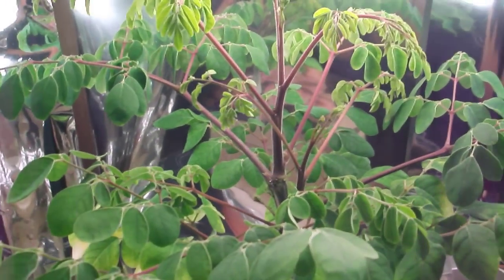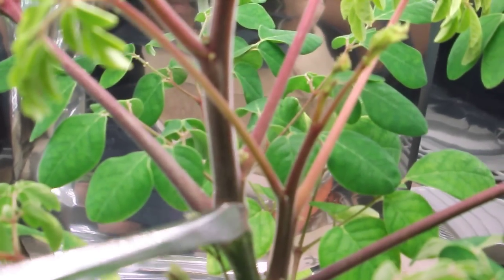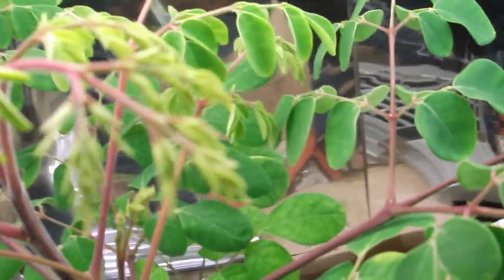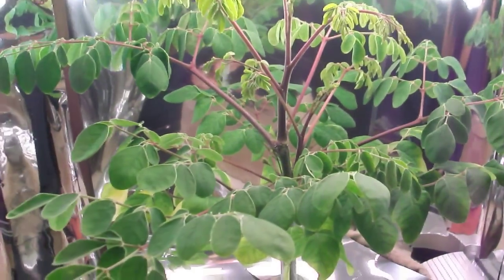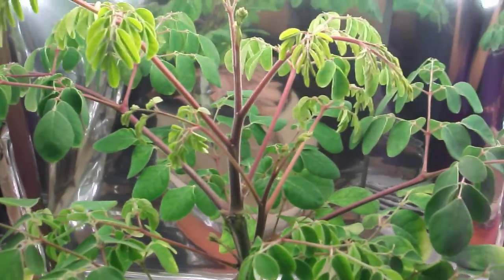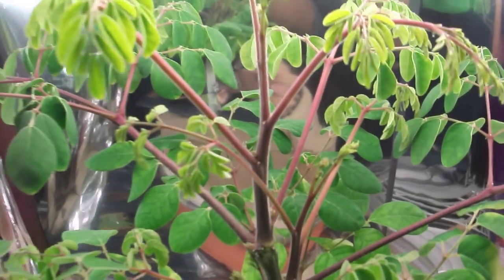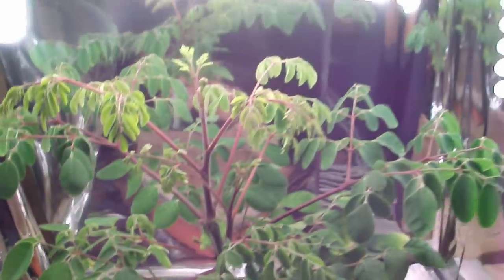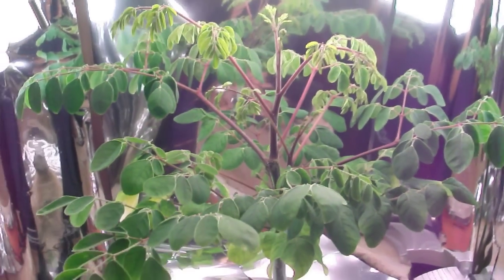Moringa Oleifera Indoor Grow - Plant 2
7 Weeks Old Plant..
My Second Organic Moringa Oleifera Under 125w actual usage/625w Output CFL & Two 35watt/150+watt Output CFL Grow Lights.

 New Study Shows Moringa Oleifera Scores Highest Antioxidant Content in Food!!